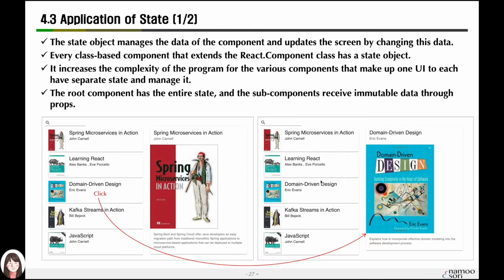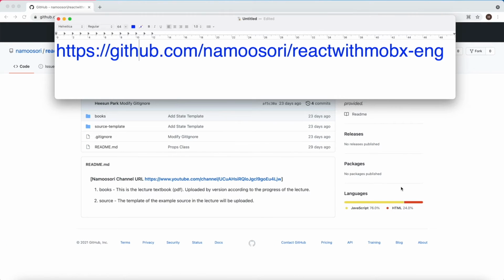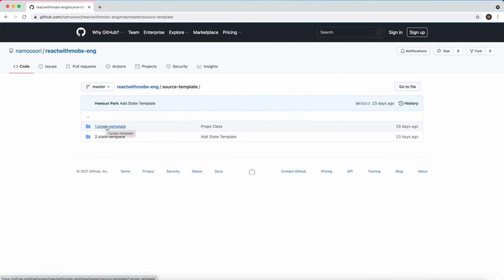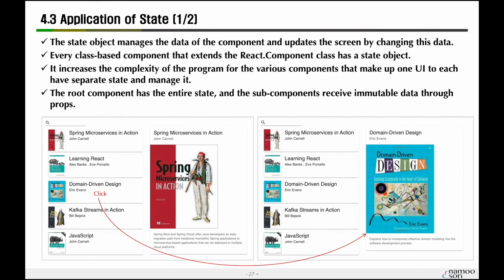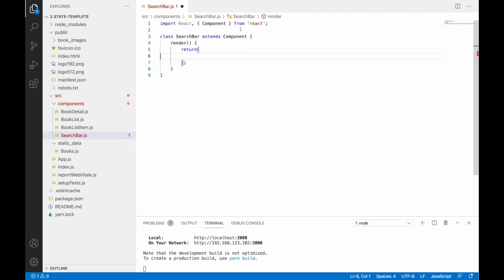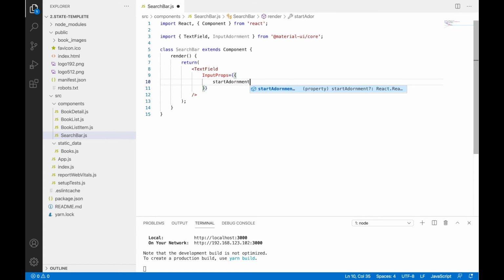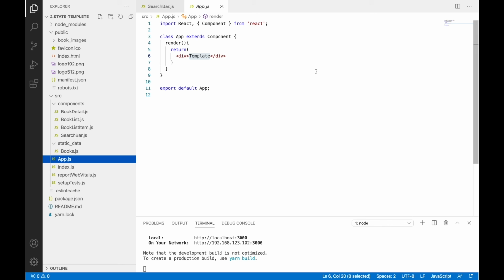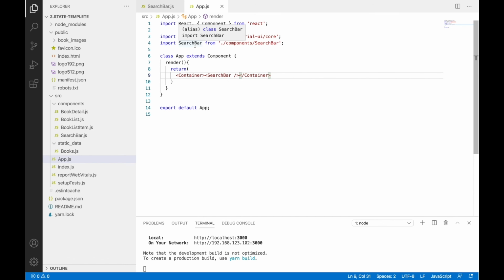[React + MobX] 4-2 state application practice (1/4)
Learn about the state object of class-based React Components and practice using the state. The first step is to implement the SearchBar component.